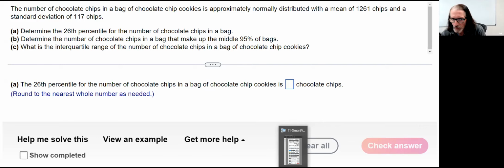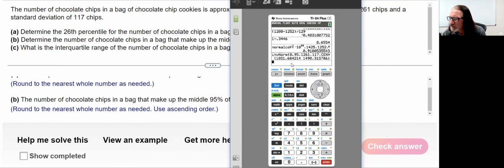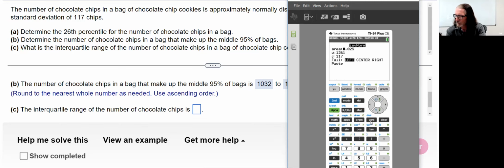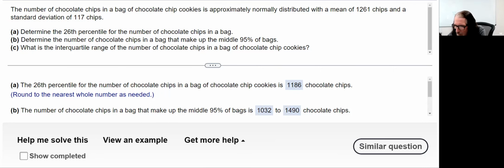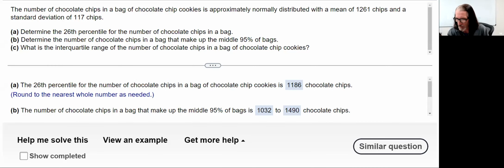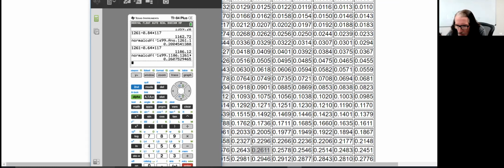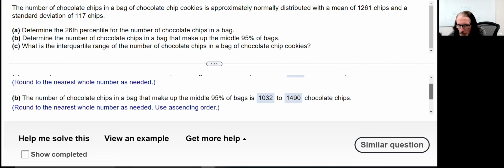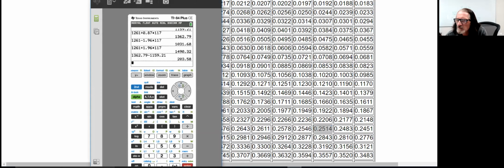InvNorm on the TI-84 vs. Z-Scores & Tables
Math 156 Section 7.2 & Math 220 Section 8.5.